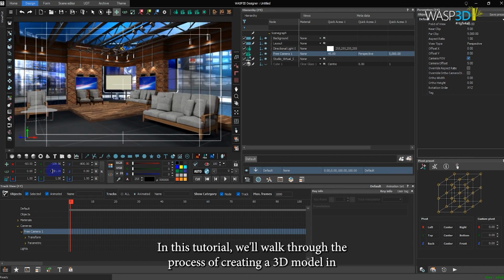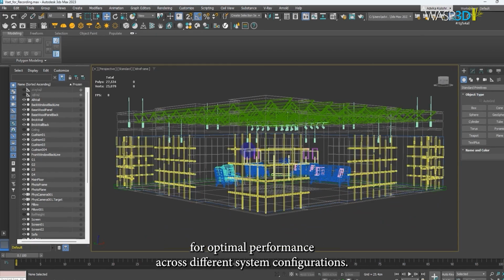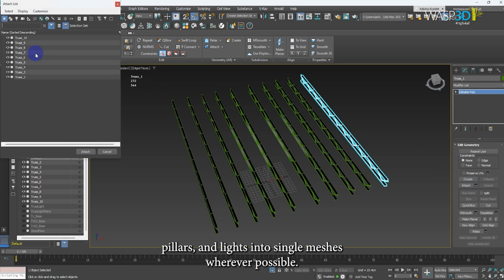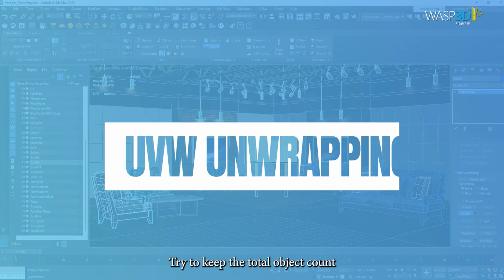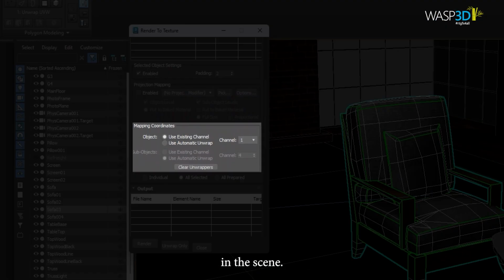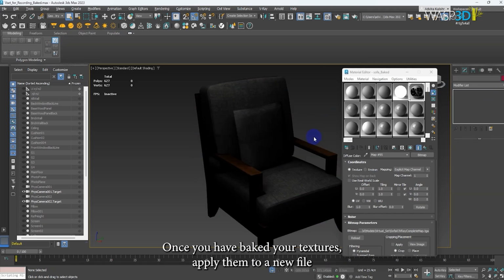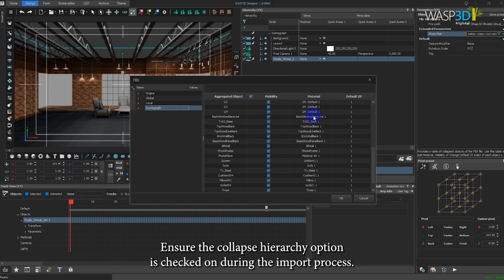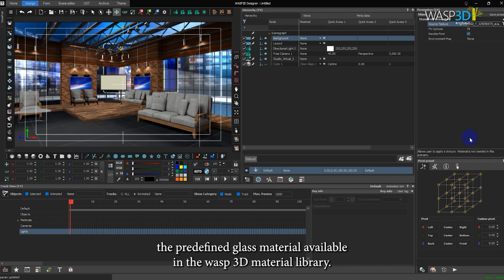Create 3D Models like 3D Virtual Sets for Livestreams | Guidelines and Process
Are you looking to enhance your live productions with professional-grade virtual sets? In this tutorial, we share essential guidelines to help you design immersive and visually striking virtual environments. Whether you're a beginner or an experienced designer, these tips will elevate your creativity and streamline your workflow.

📌 What you’ll learn in this video:
- Key principles of virtual set design
- Common mistakes to avoid
- Tips for creating engaging, high-quality visuals

🎬 Watch now and start designing virtual sets like a pro!

0:00 - Intro & Overview
0:10 - Unit Scale Validation
0:25 - Polycount Recommendations
0:44 - Handling Transparent Objects
0:56 - Optimizing Object Count
1:37 - Simplifying UVW Unwrapping
1:50 - Lighting the Scene
2:03 - Baking Textures
2:18 - Backup & Exporting
2:53 - Importing & Material Setup
3:18 - Modifying Materials
3:22 - Material Library for Glass